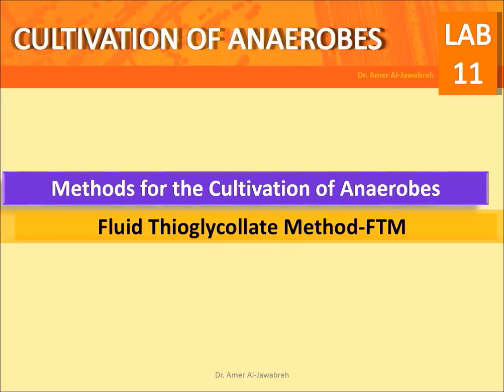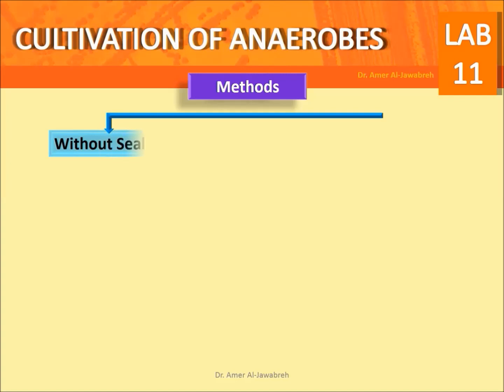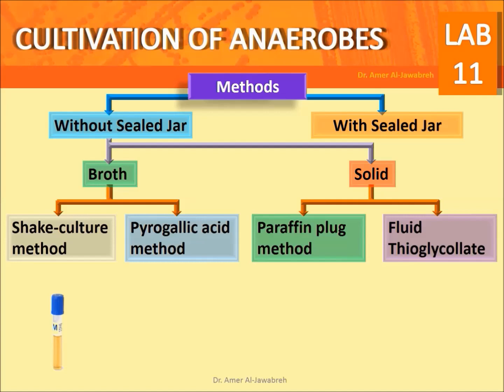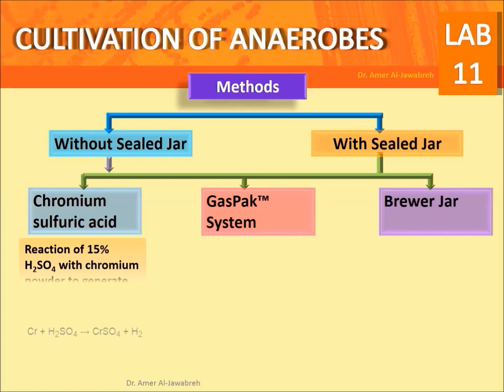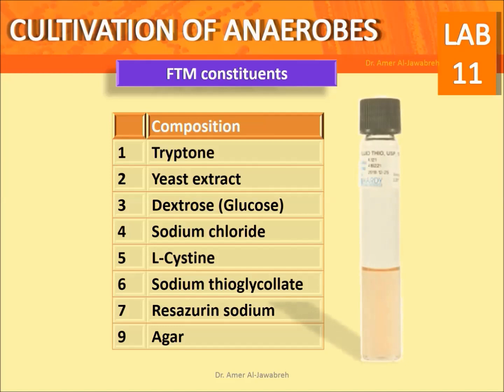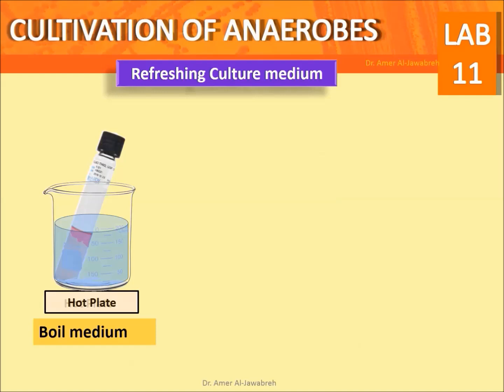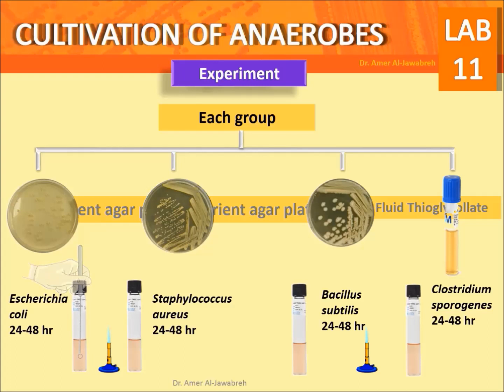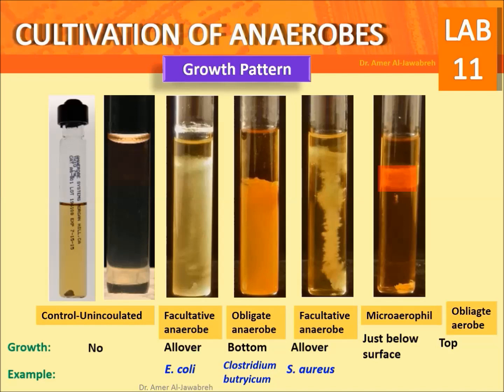Anaerobic culture: Fluid Thioglycollate Method- Lab 11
Music: Chinese, 十面埋伏 - 刘德海师生 Ambush from Ten Sides - Liu Dehai   Students (Pipas)